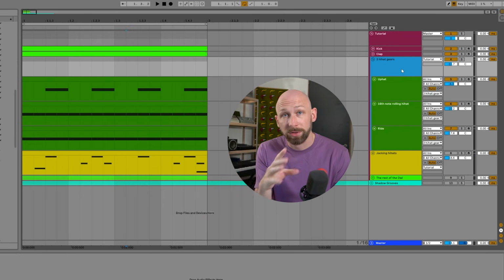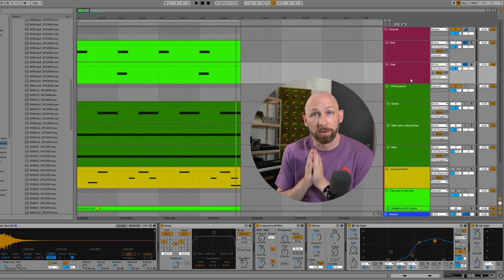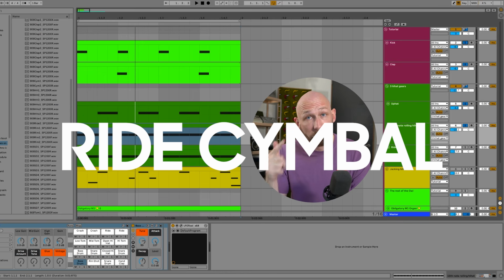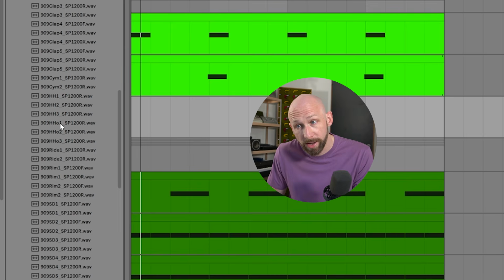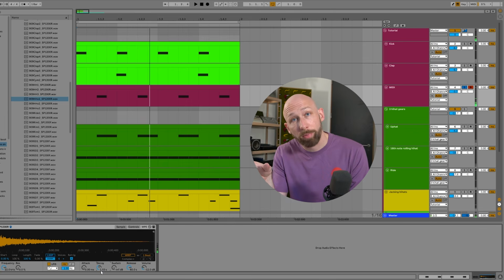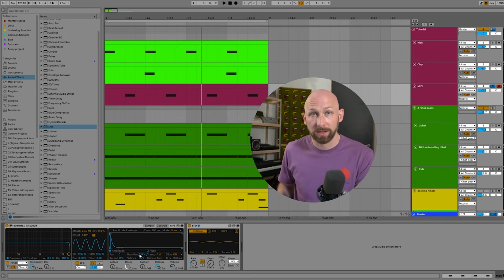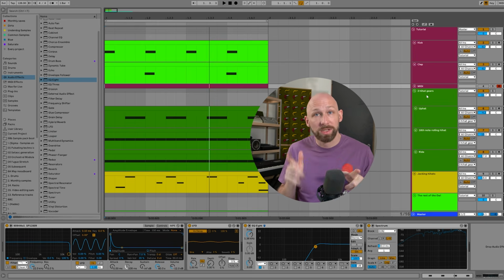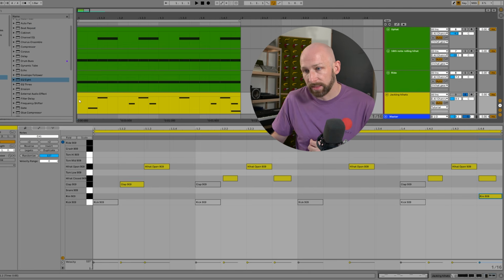Simple and effective hihat strategies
Here's a little video for those of you who wonder what concepts underlie simple & effective hihat lines. It's elementary drum programming for the top end of your track, and in Ableton Live we show the most simple controls to pay attention to to make it all work together.

Next week we'll look at part 2, the processing and EQ of these hihats.

Contents:
0:00 Let's talk about hihats
1:05 Laying the foundation kick & clap
1:49 Hihat Gears
2:30 Upbeat hihat
3:12 16th note rolling hihat
3:56 Ride cymbal
5:08 Hihat sound design
6:49 Using an LFO for modulation
8:29 EQ high-passing hihats
9:30 Jacking hihats
11:57 Draw the rest of the M1 House Owl